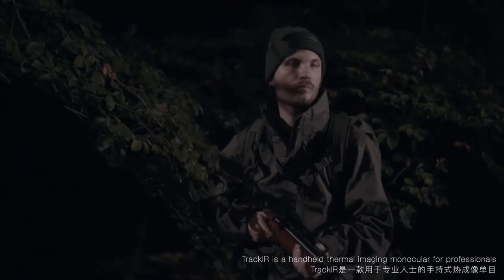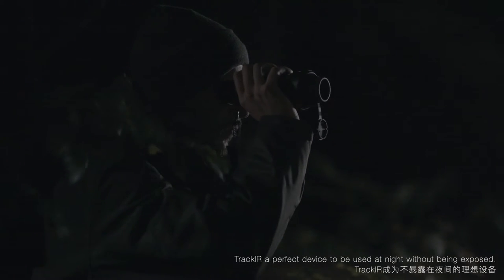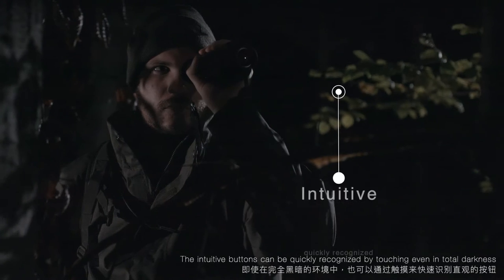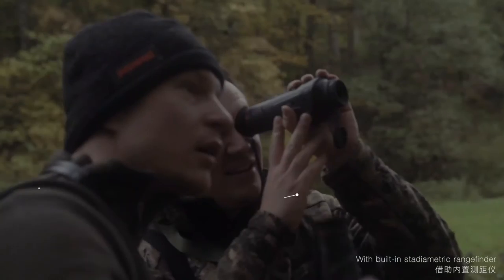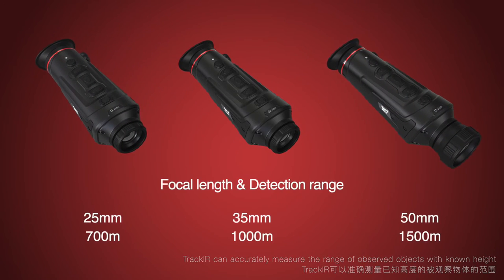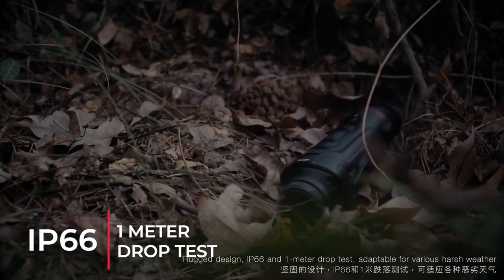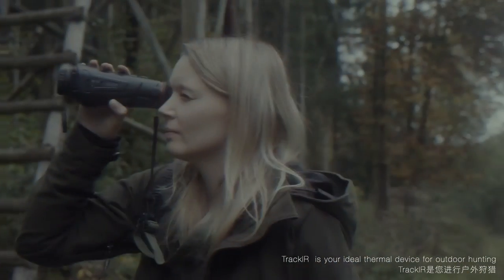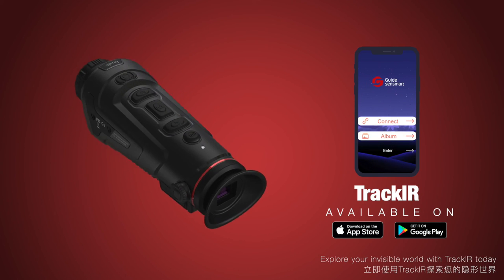TrackIR 19/25/35Handheld Thermal Imaging Monocular With three optional lenses (19mm/25mm/35mm) VIDEO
TrackIR 19/25/35 Handheld Thermal Imaging Monocular
With three optional lenses (19mm/25mm/35mm), 640x480 IR sensor and 1280x960 HD display, Guide TrackIR Pro series captures sharp thermal imaging at the 50Hz framerate for smooth vision. Designed to increase situational awareness for different scenes, the TrackIR Pro series enables itself to have image quality adjustment, extended zoom abilities, picture-in-picture functions, etc.. A rugged IP-66 rated housing, over 4.5 hours of battery life and an access to multiple accessories allow sing-hand operation in tough conditions, equipping law enforcement professionals, hunters, and outdoor enthusiasts with reliable thermal imaging.